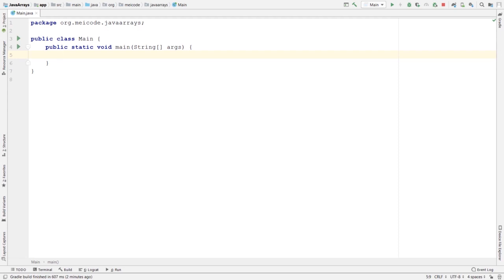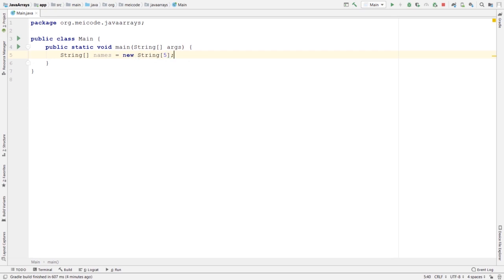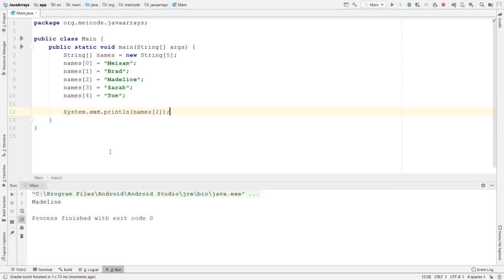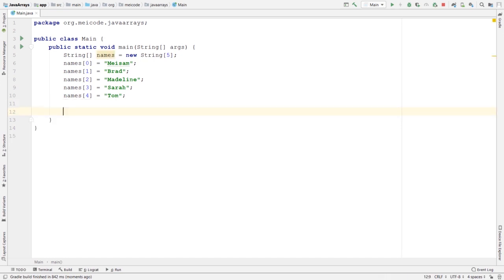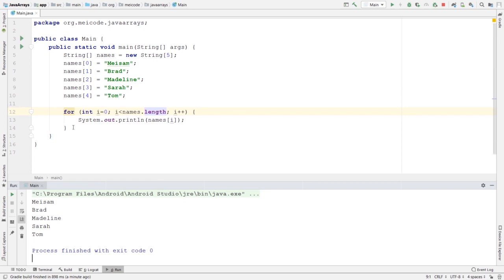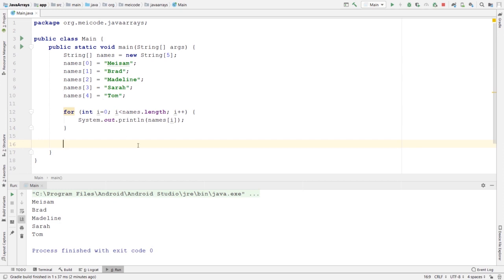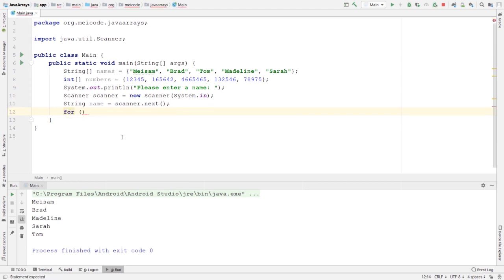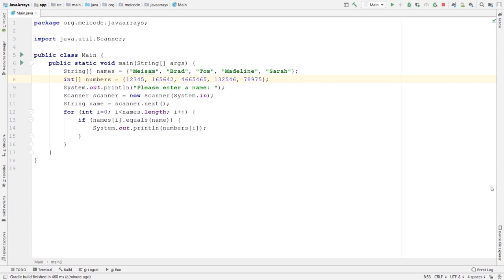10. Java Arrays